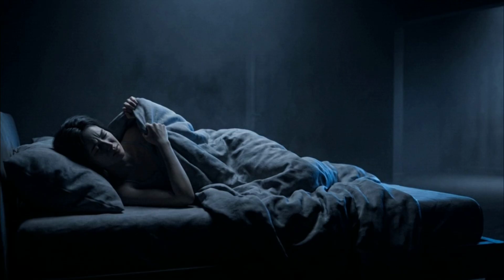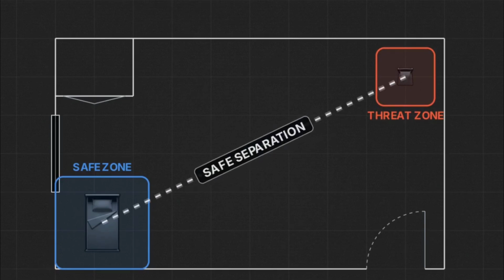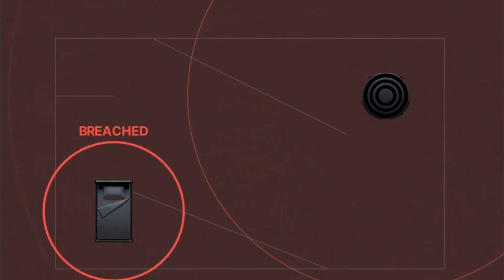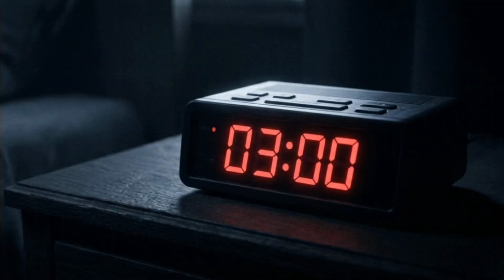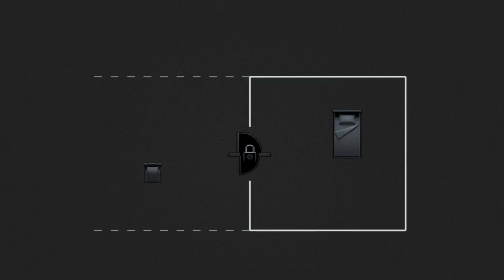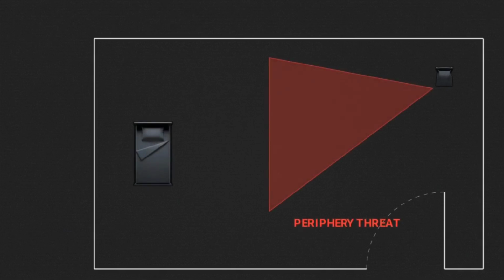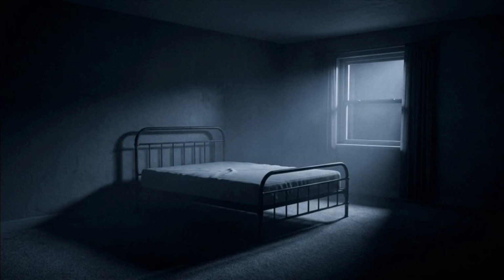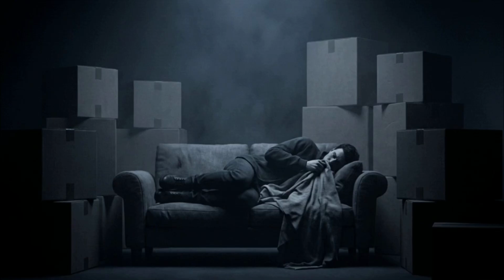“It Was Never Empty… Something Was Sitting On My Bed Every Night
I thought my room was empty.
Same chair. Same bed. Same silence.
But every night at 3 AM… something was sitting there.
And the worst part?
It didn’t stay in the same place.
It moved closer.
Night by night… inch by inch…
Until one night… it wasn’t in the chair anymore.
It was on my bed.
If you’ve ever felt like you weren’t alone at night…
watch this till the end.